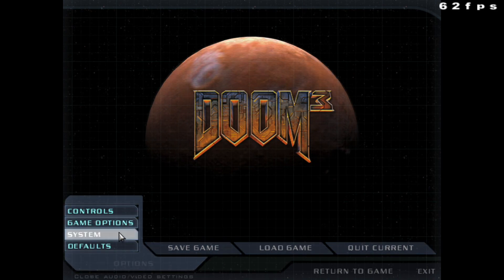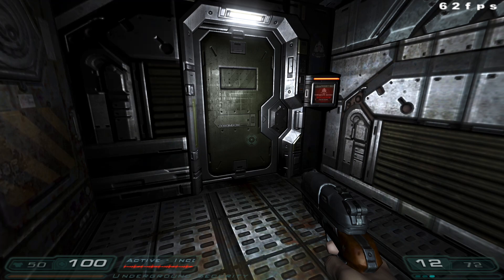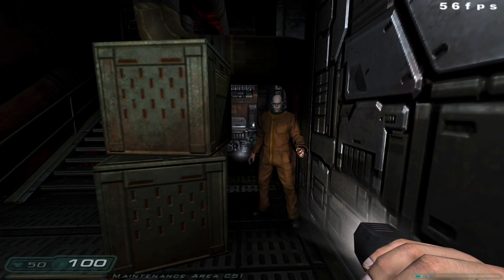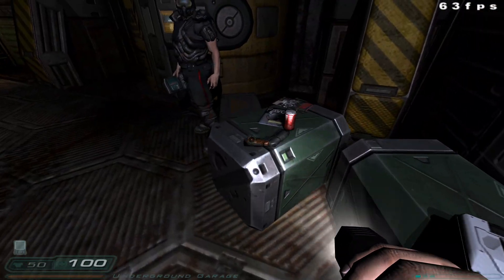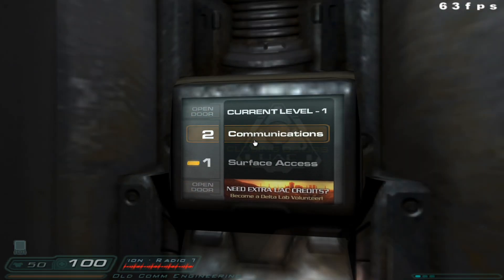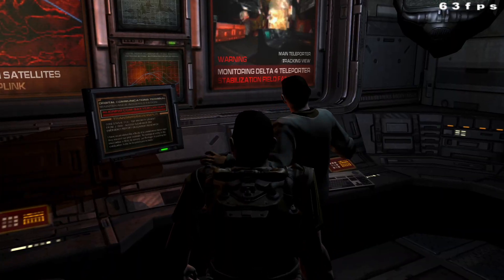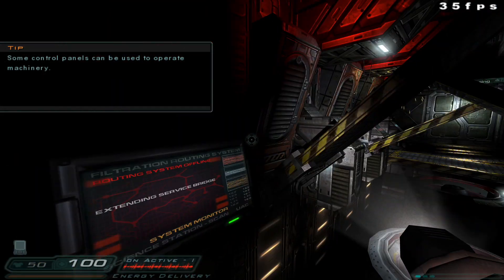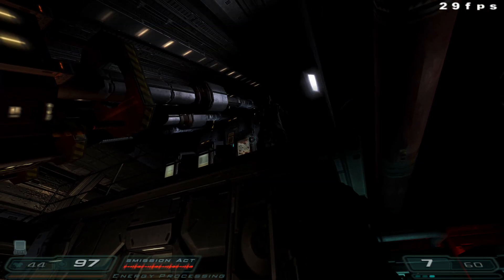Doom 3 (dhewm3) - Apple Silicon M1 - MacBook Air 2020 - Benchmark and Gameplay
Doom 3 on Steam/Bethesda runs poorly on its own, therefore today we are using a sourceport dhewm3 to run the game at very good framerates at 1920x1080 on a MacBook Air 2020 512GB with 8GB RAM and 8 GPU cores.